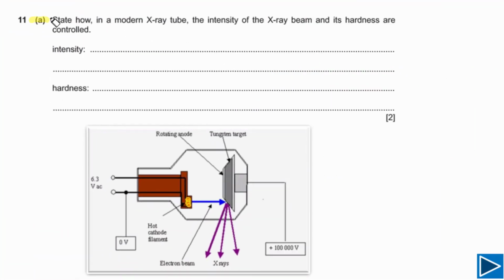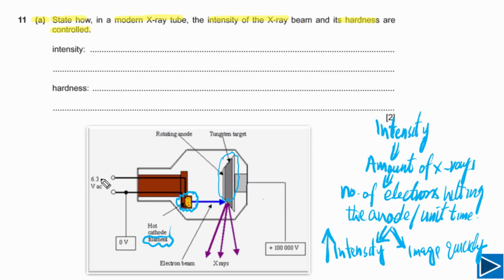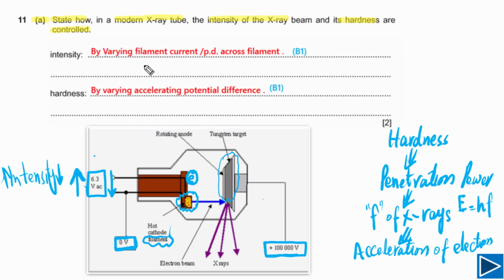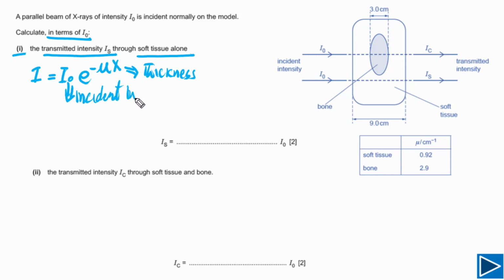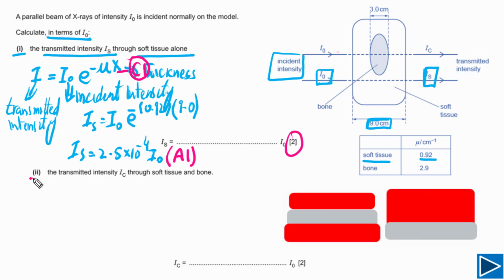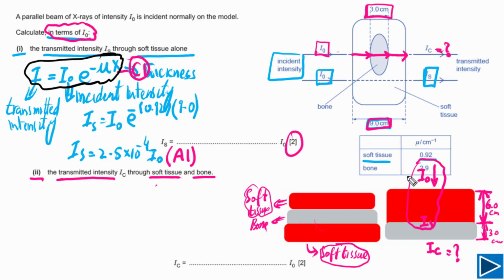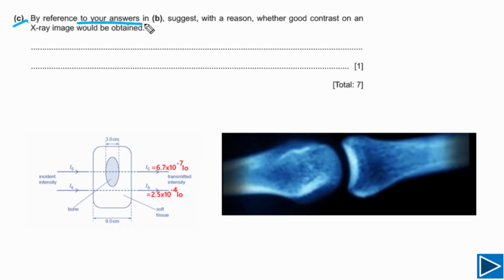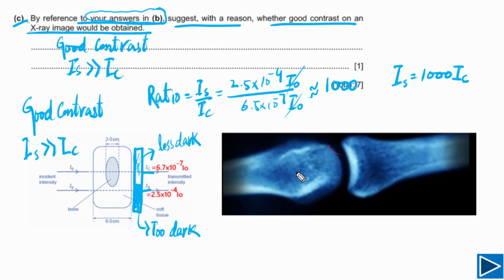CAIE A2 Physics (9702) Paper 4 Solution-May June 2021 Paper 41-9702MJ2021P41-Medical Imaging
CAIE A2 Physics (9702) Paper 4 Solution-May June 2021 P41 Q11-Medical Imaging -9702 MJ21 P41